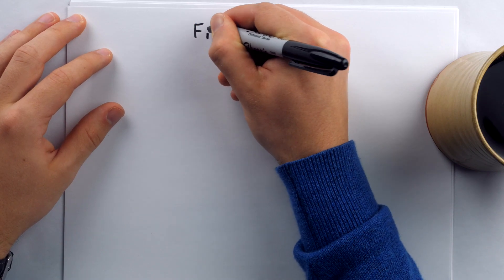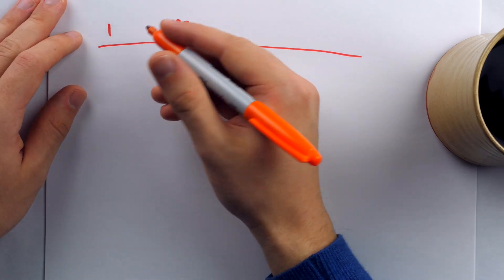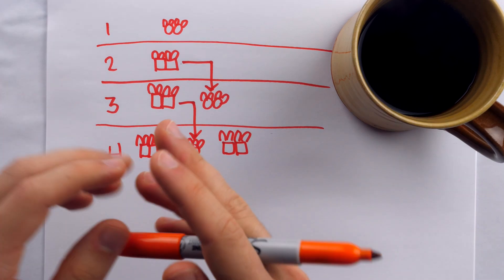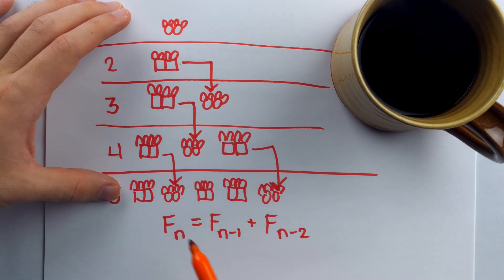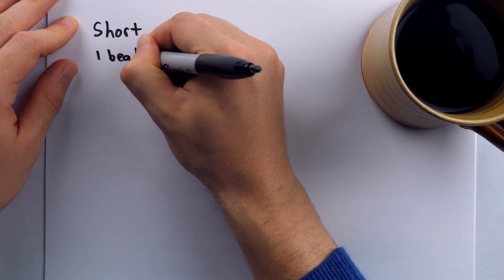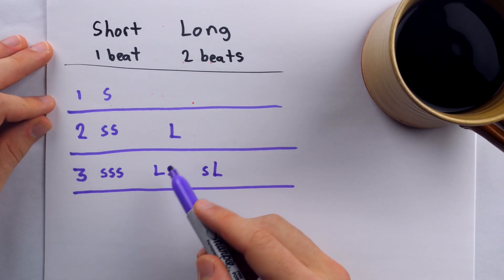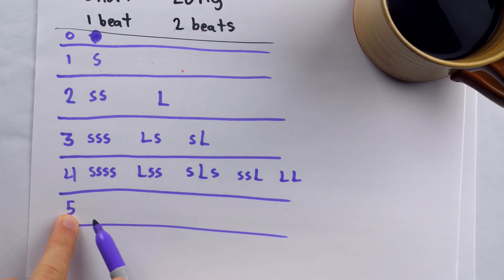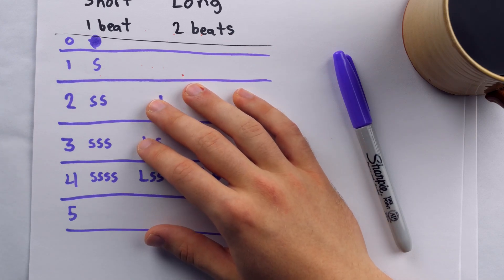The ACTUAL Origin of the Fibonacci Sequence (not immortal rabbits)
We discuss the Fibonacci sequence, it's origins in Leonardo Fibonacci's Liber Abaci text and a problem concerning the breeding of rabbits, and then consider its much older origins from the Indian poet and mathematician Pingala, who discovered the sequence while considering the number of variations of Sanskrit poetry which could be composed in a certain number of beats, consisting of short and long syllables.

0:00 Intro
1:35 Fibonacci's Problem
7:32 Pingala's Problem
12:59 Conclusion